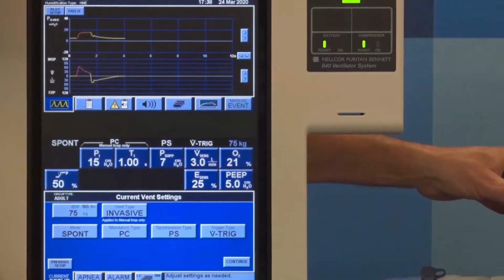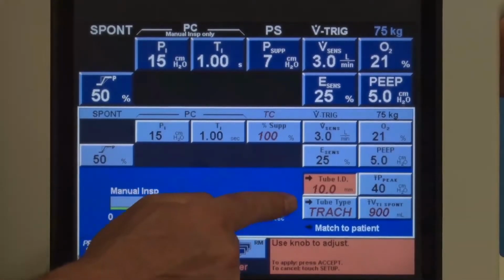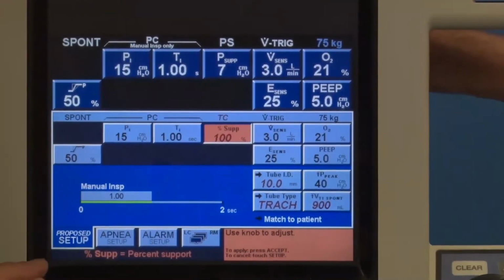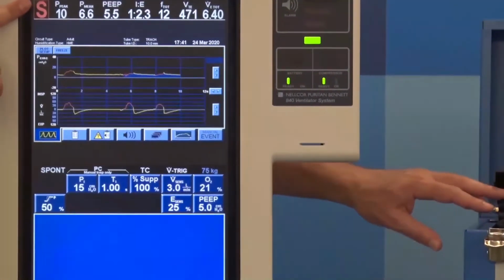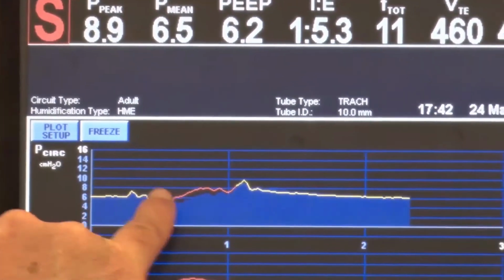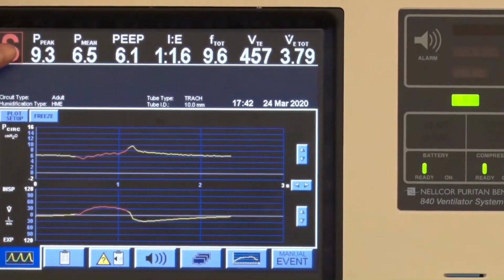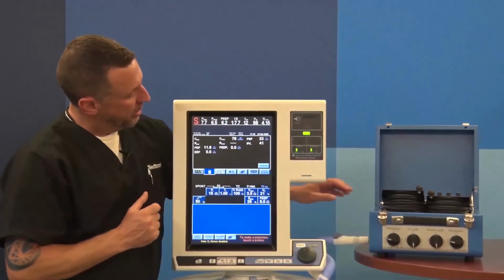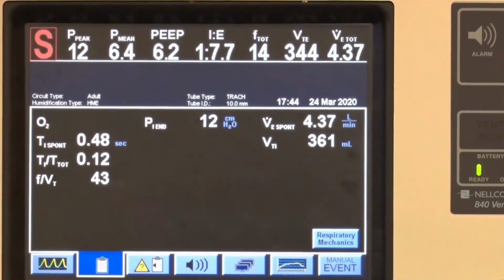Puritan Bennett 840 Ventilator - Tube Compensation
Overview and training video 14 of 20